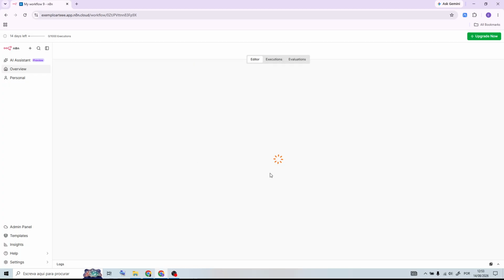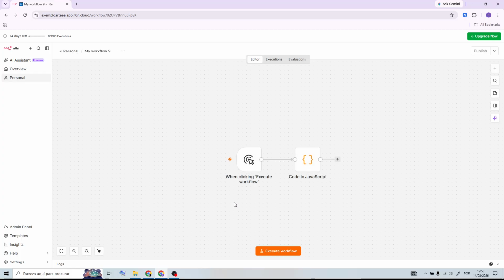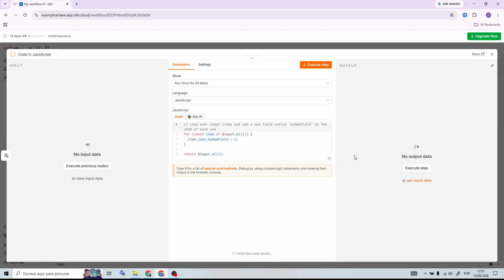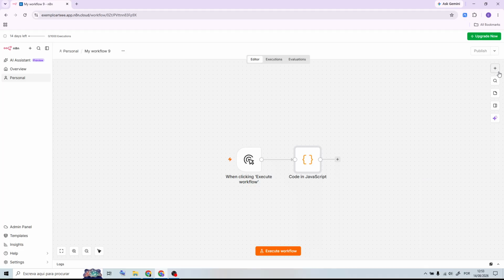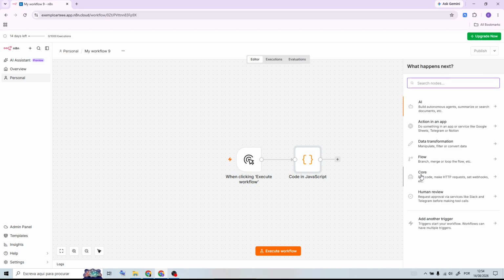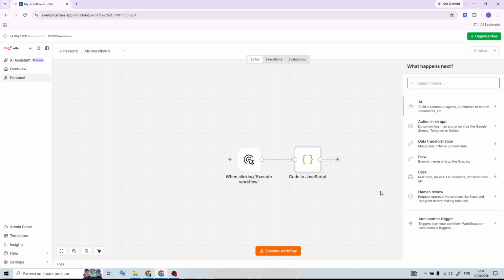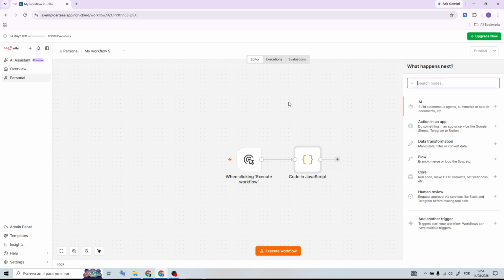HOW TO USE ERROR HANDLING IN AN N8N WORKFLOW (STEP-BY-STEP GUIDE 2026)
How to use error handling in an n8n workflow in 2026.

In this step-by-step tutorial, you'll learn how to handle workflow failures in n8n so automations can recover, retry, notify your team, and continue running more reliably. This beginner-friendly guide covers error workflows, retry settings, Continue On Fail, Stop And Error, conditional branches, notifications, logging, debugging, failed executions, and common error handling issues.

In this video, you'll learn:

How to use error handling in an n8n workflow

How to create an error workflow

How to configure retry settings for failed nodes

How to use Continue On Fail when appropriate

How to add conditional branches for errors

How to send alerts when a workflow fails

How to review logs and failed executions

Common n8n error handling issues and how to fix them

This tutorial is beginner-friendly and perfect for developers, automation builders, operations teams, no-code users, agencies, and n8n users who want to build more reliable and resilient automation workflows.